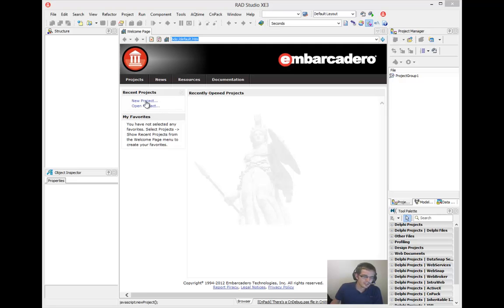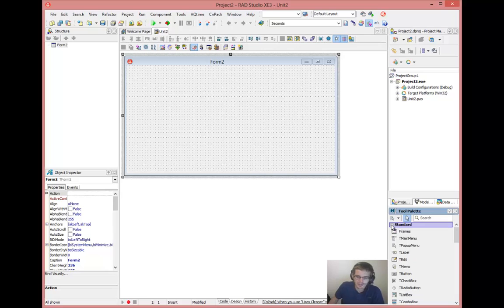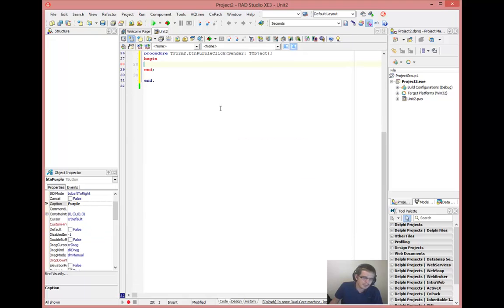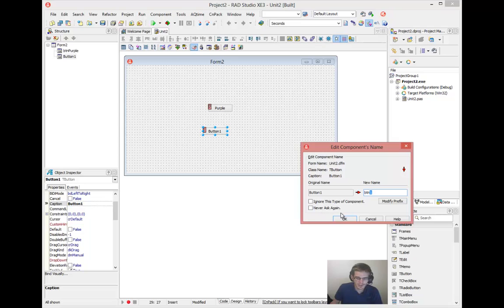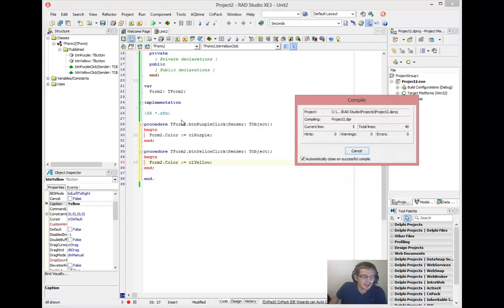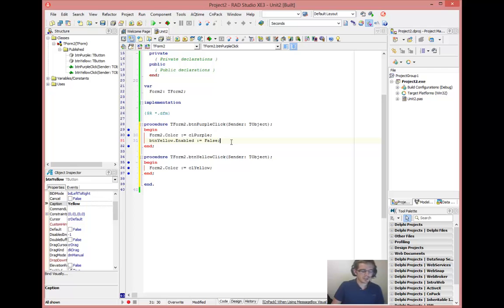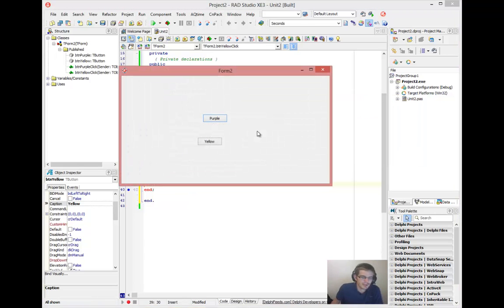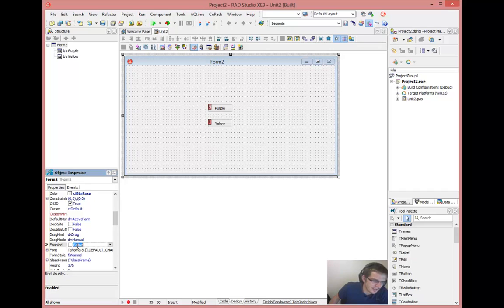Delphi Programming Tutorials #1 Introduction To Visual Programming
Discussing the basics of Delphi and getting familiar with the Delphi Gui.